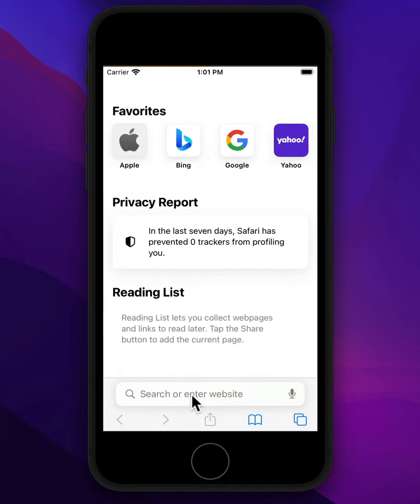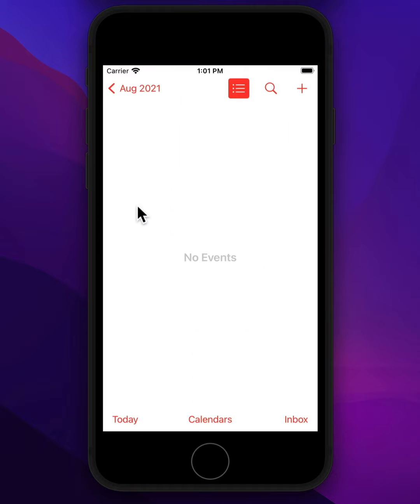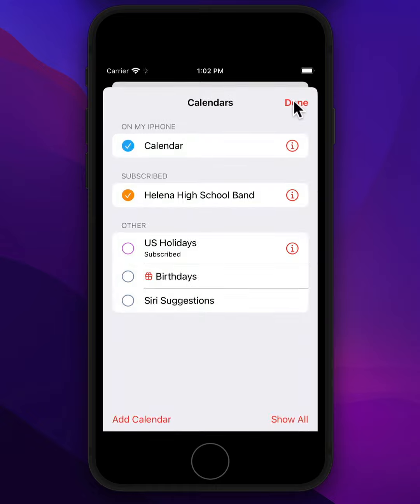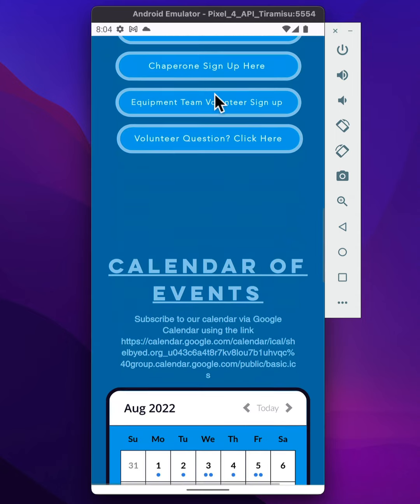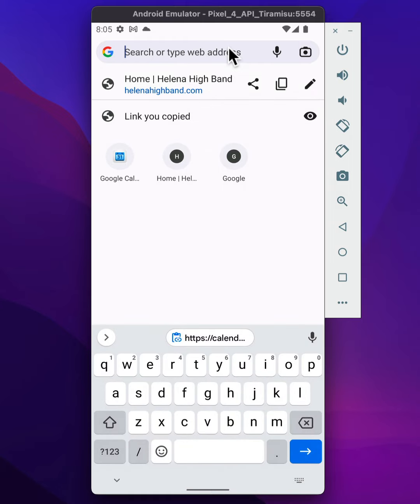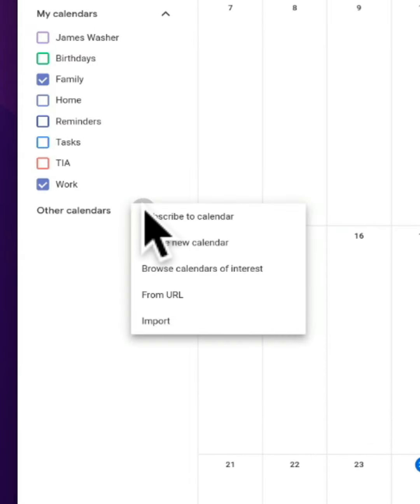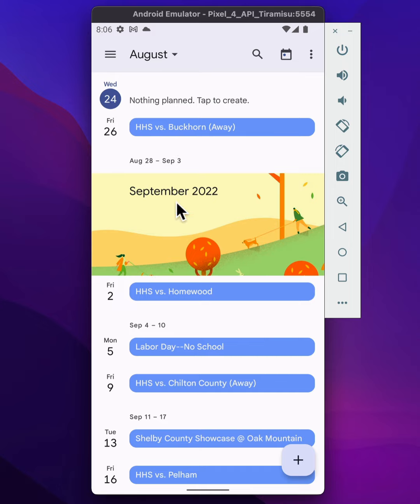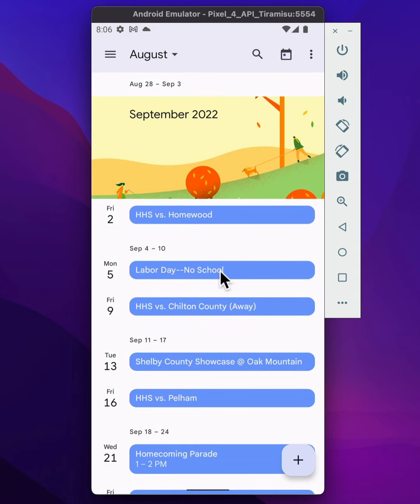How to subscribe to HHS Band Calendar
0:00 Introduction
0:11 iOS instructions
1:17 Android instructions